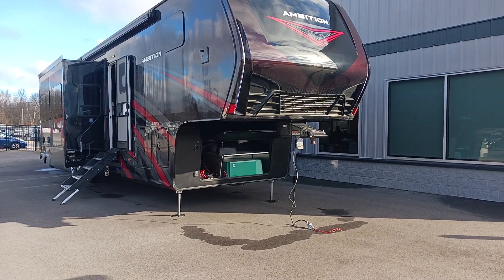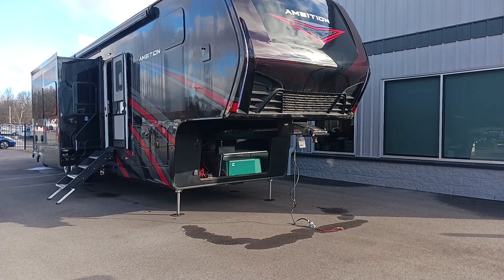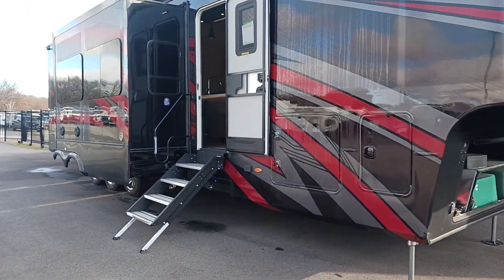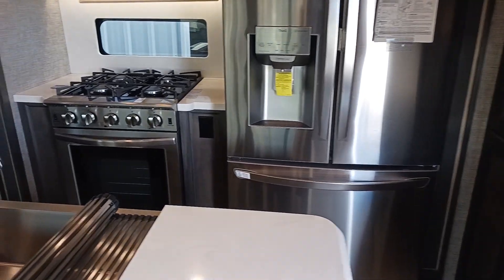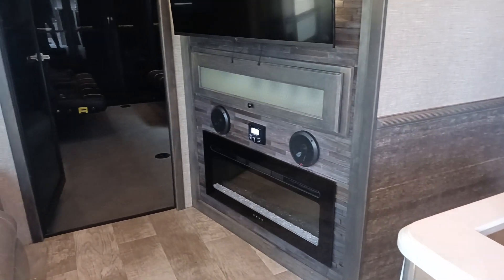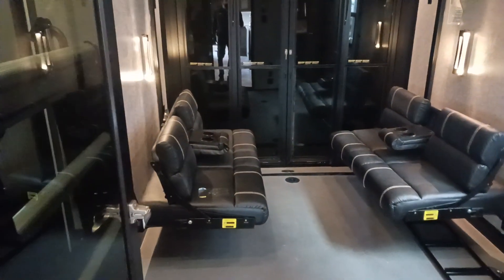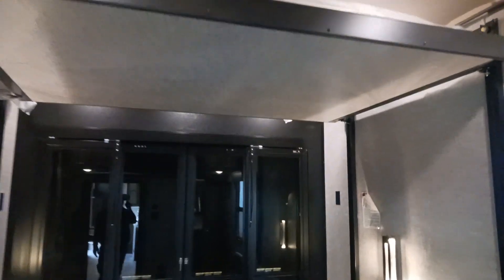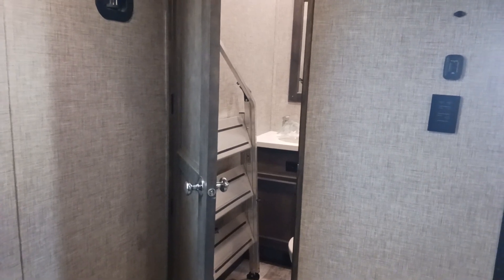Ambition 399TH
2023 Vanleigh Ambition 399TH